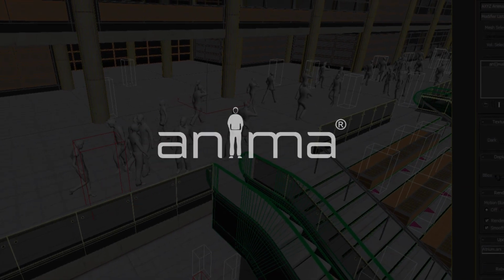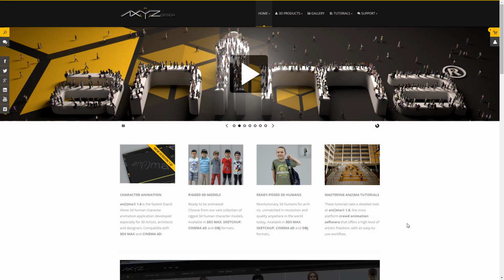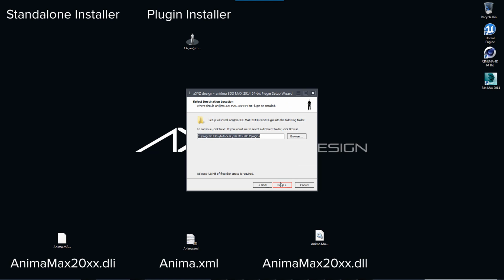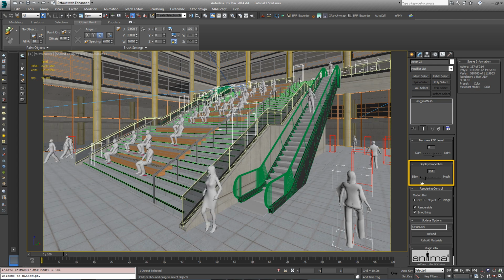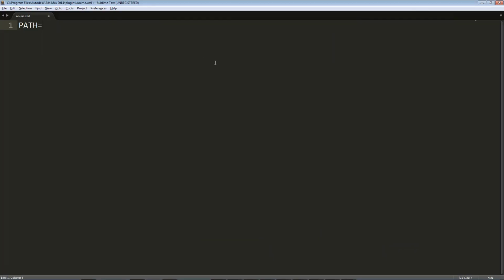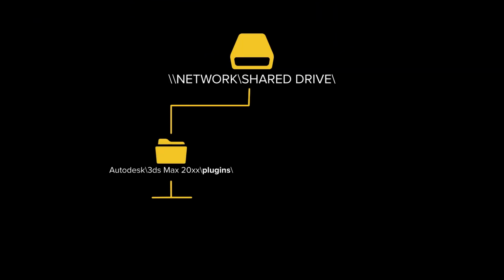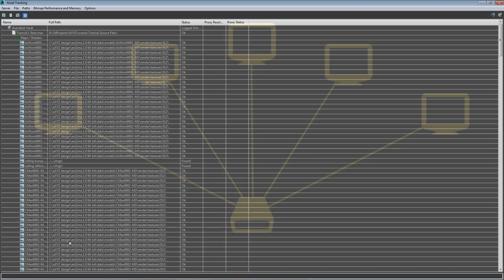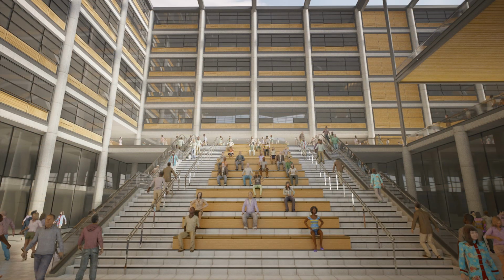an(i)ma version1: Installation for 3ds Max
Follow this short video guide to install Anima and the Anima Plugin for 3ds Max, allowing you to easily import, preview, and render animated crowds.